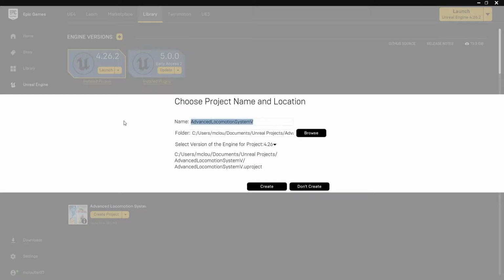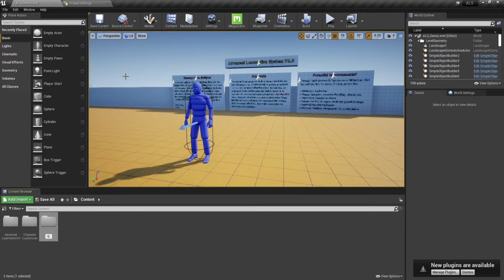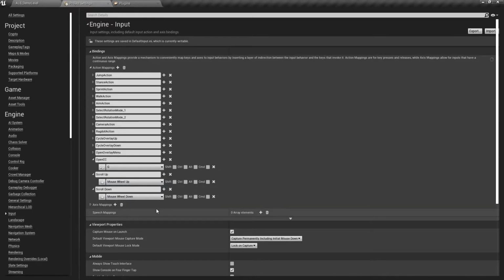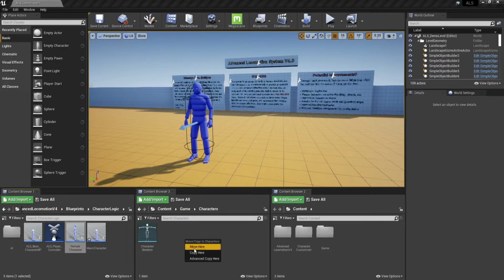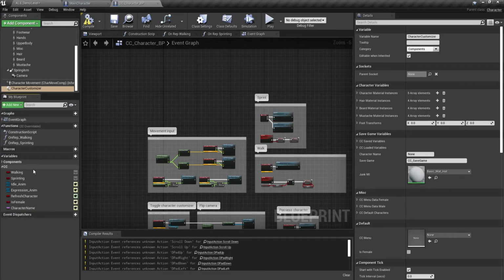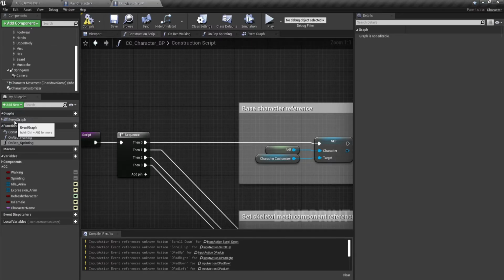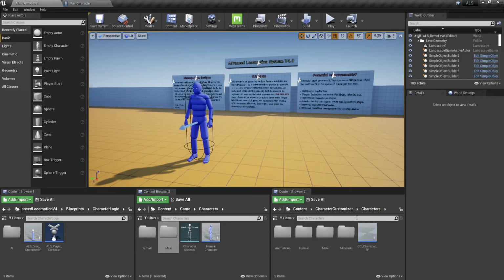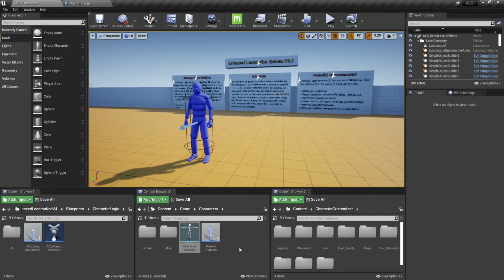[UE4.26 How-To] ALSv4 and CCv4 Merged Part One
Welcome to the Unreal Engine tutorial using UE4.26. This guide will be broken up into at least 4 videos on how to successfully merge Character Customizer into Advanced Locomotion V4.

We do have a discord setup for those of you that may need help on your current project.